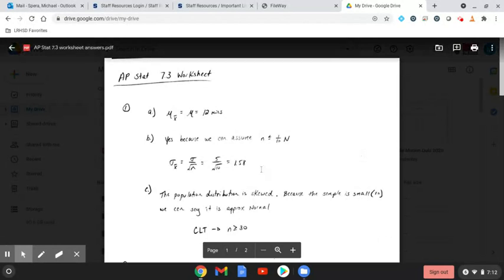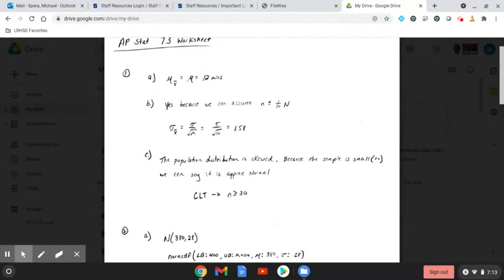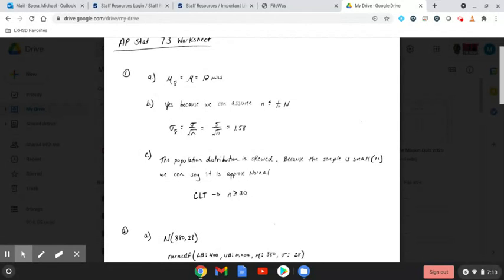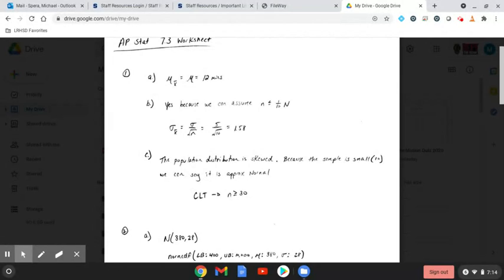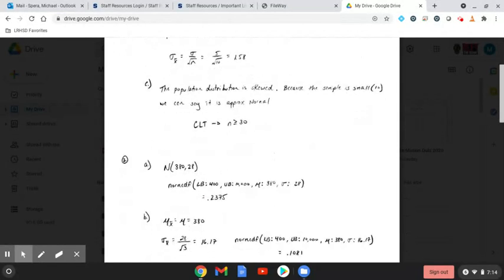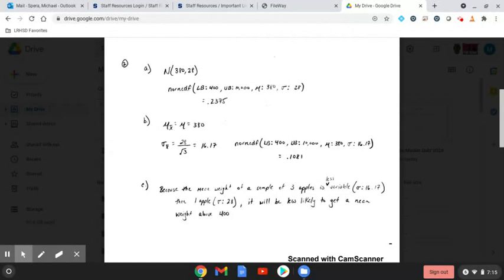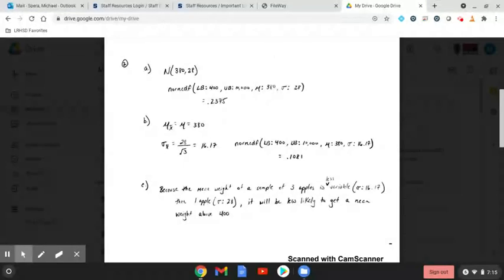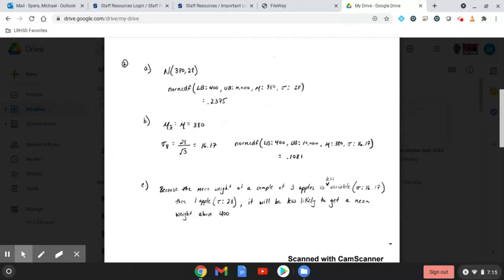AP Stats 7.3 worksheet review